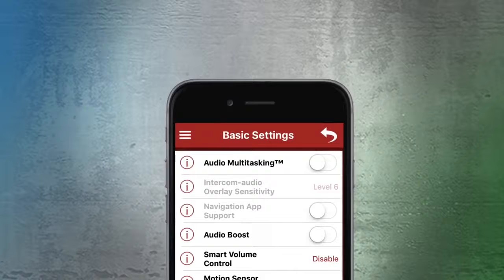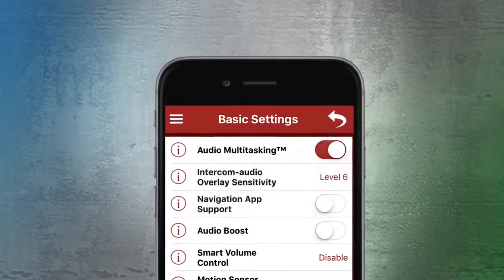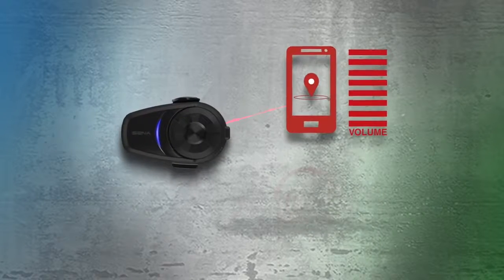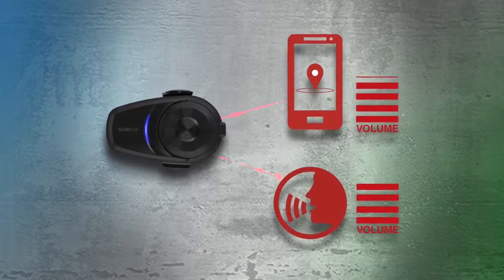Sena Firmware Update Audio Multitasking 30K & Bluetooth 4 0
Sena is verkrijgbaar @ VF Motoren Weg naar Helchteren 35 3670 Oudsbergen Meeuwen